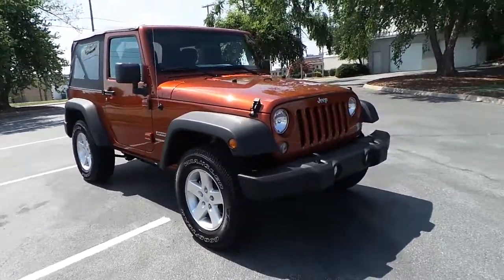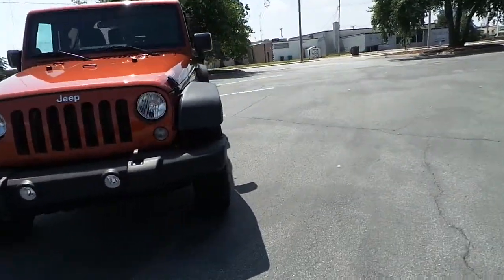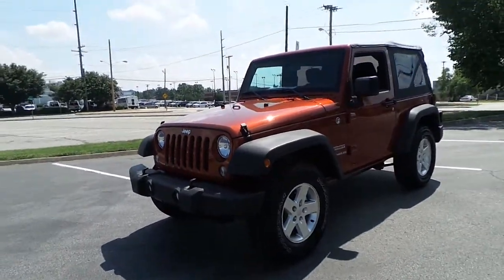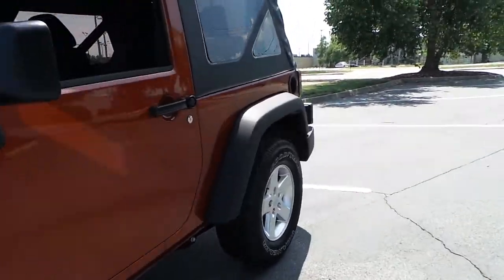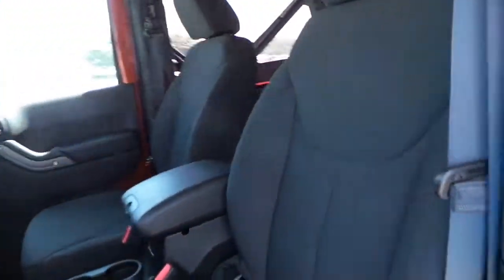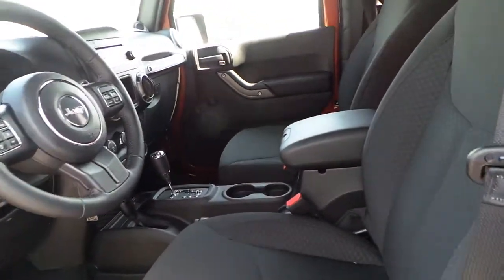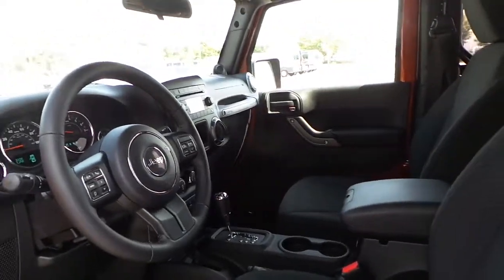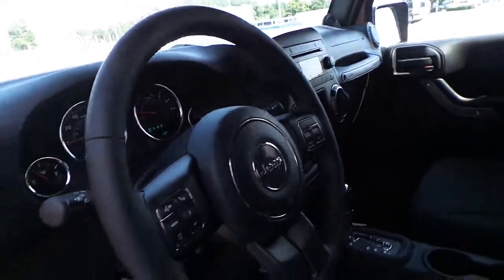2014 Jeep Wrangler Sport #3401